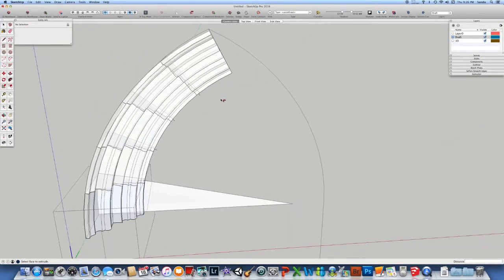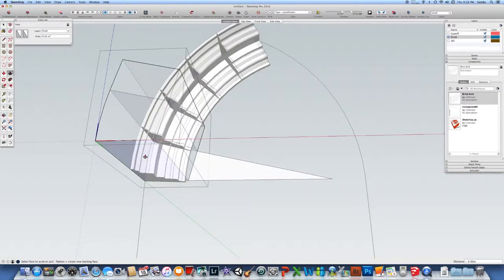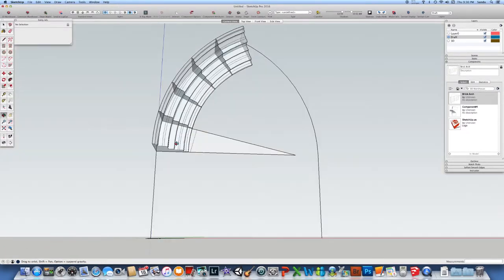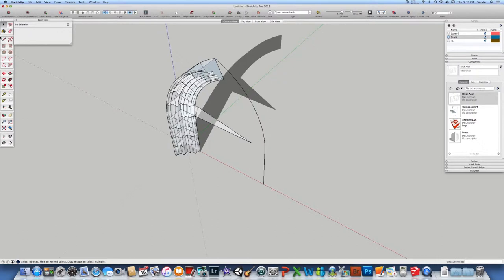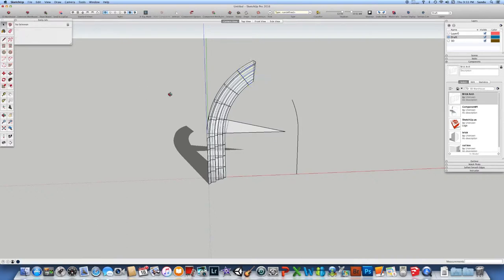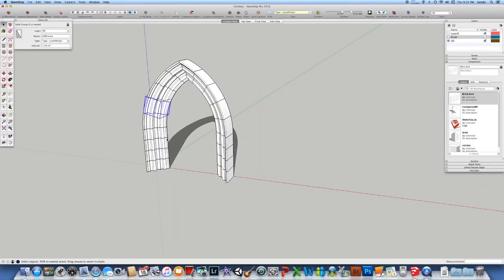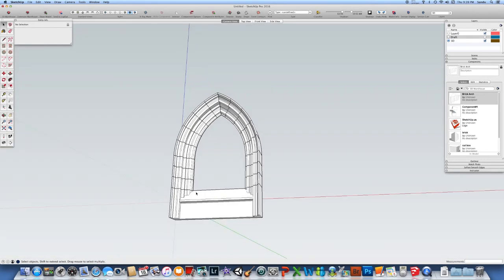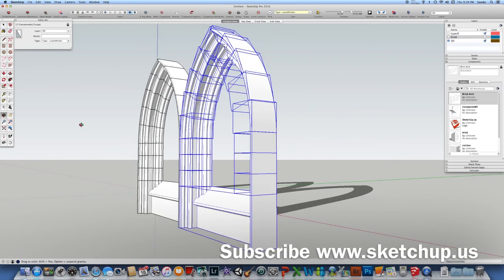020 SketchUp.us Tips to Build a Gothic Arch part2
Learn new ways of using SketchUp tools and methods of modelling in 3D, watch the tricks for building complex gothic arched. Enjoy